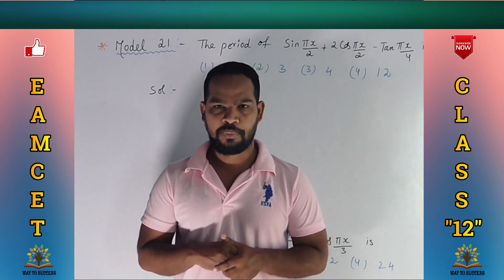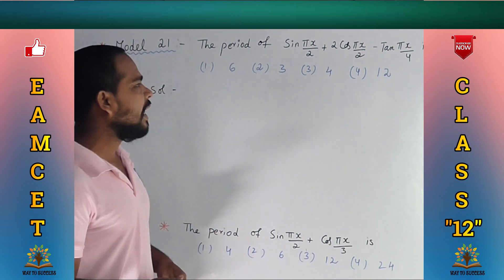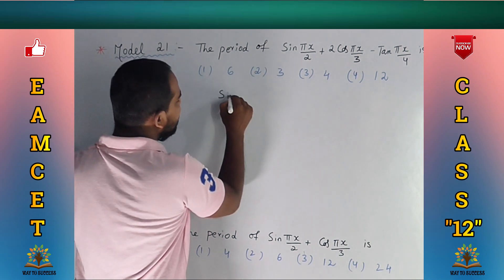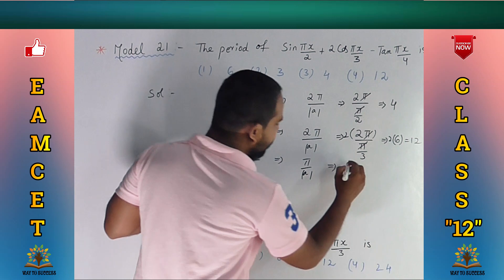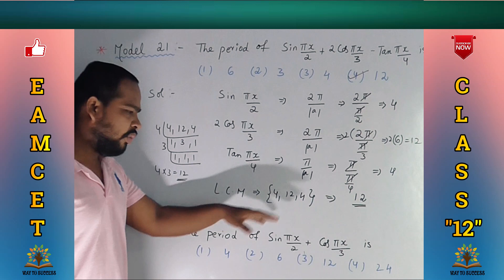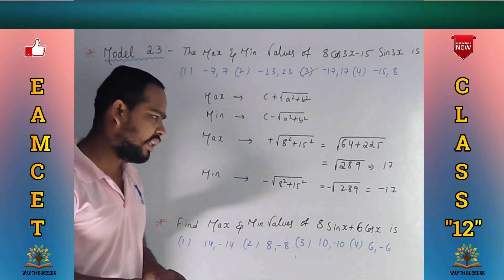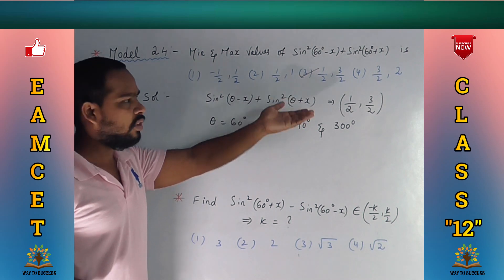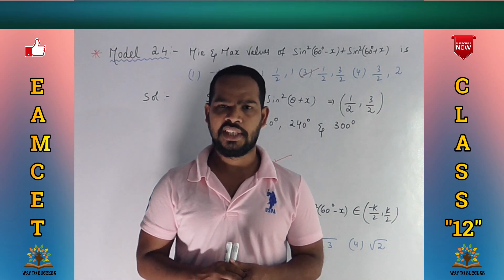EAMCET TRIGONOMETRIC RATIOS TOP MODELS OF SHORTCUTS WITH DETAIL EXPLANATION//DONT MISS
P.DHANARAJ (M.SC MATHS)
WAY TO SUCCESS